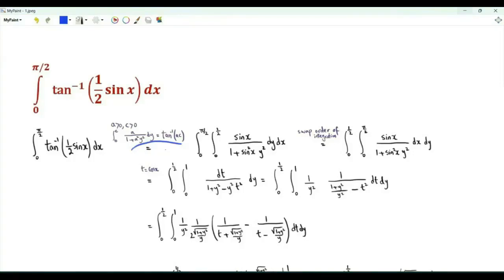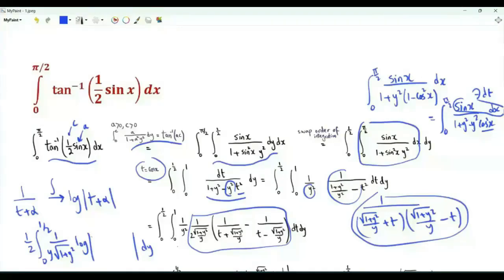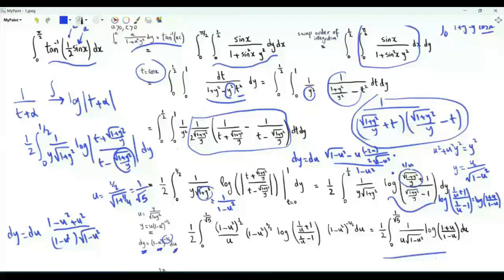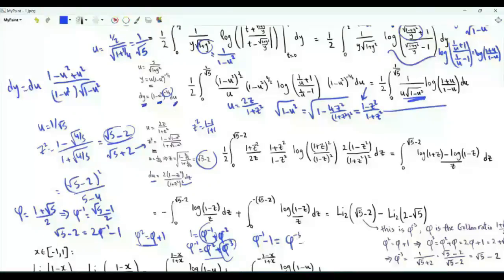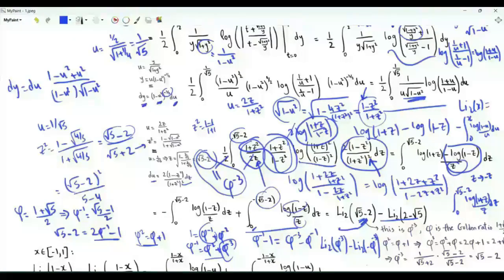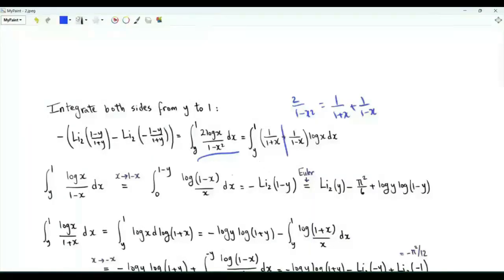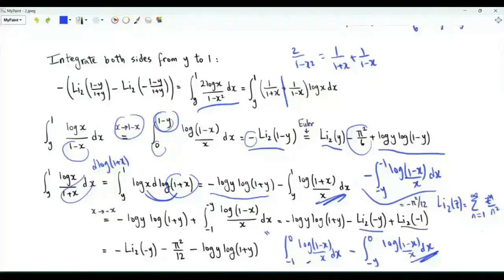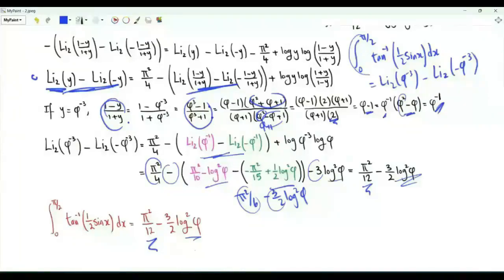Integral from 0 to π/2 of tan⁻¹(½ sin x)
Integral from 0 to pi/2 of arctan(sin(x)/2) = π²/12 – ³⁄₂ log²𝝋
𝝋 : golden ratio
Li₂(𝝋⁻³) – Li₂(–𝝋⁻³) = π²/12 – ³⁄₂ log²𝝋 = Li₂(√5 – 2) – Li₂(2 – √5)
Dilogarithm identity:
Li₂(x) – Li₂(–x) = π²/4 – (Li₂((1–x)/(1+x)) – Li₂(–(1–x)/(1+x))) + log(x)log((1+x)/(1–x)),
x is a complex number not in (–∞,–1) ∪(1,∞)
Difference between the dilogarithm of sqrt(5)–2 and the dilogarithm of 2–sqrt(5)
reciprocal of the cube of the golden ratio